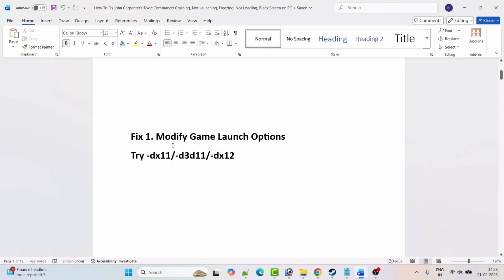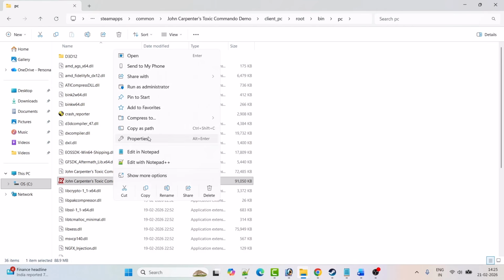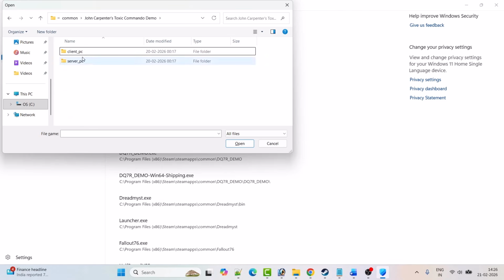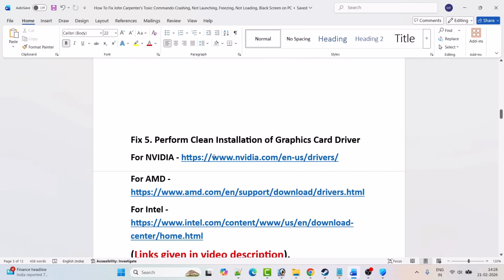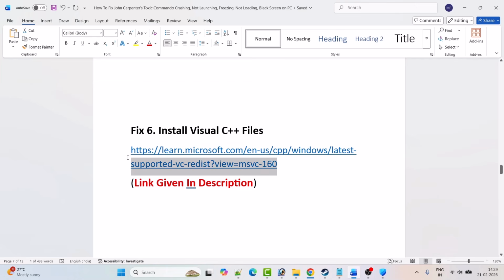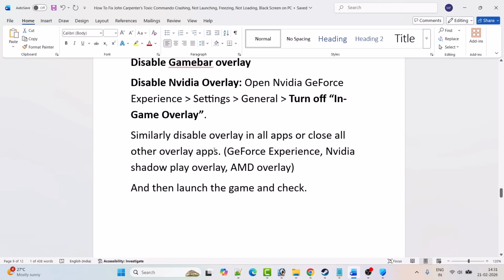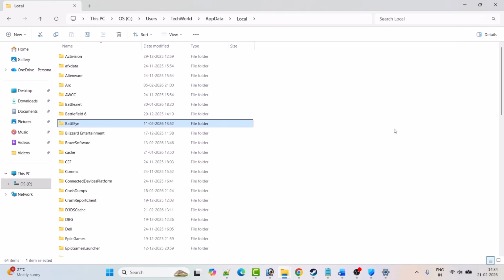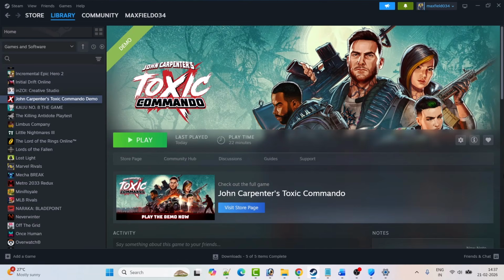Fix John Carpenter's Toxic Commando Not Loading/Stuck on Loading Screen/Black Screen Issue on PC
In This Video Guide, You Will Learn How To Fix John Carpenter's Toxic Commando Not Loading on PC. Fix John Carpenter's Toxic Commando Stuck on Loading Screen. Fix John Carpenter's Toxic Commando Black Screen Issue on PC. How To Fix John Carpenter's Toxic Commando Stuck on Infinite Loading Screen on PC. How To Fix John Carpenter's Toxic Commando Stuck on Black Screen on PC.